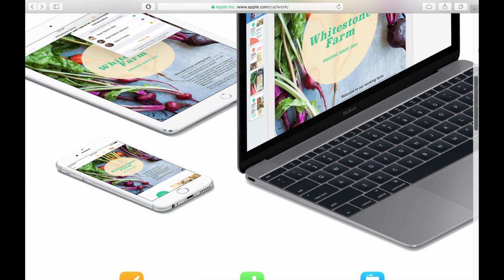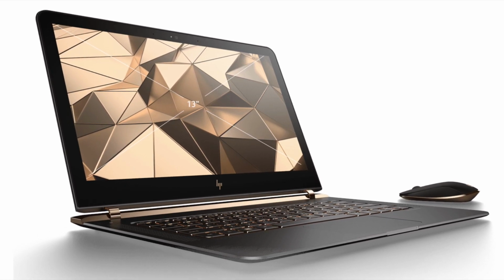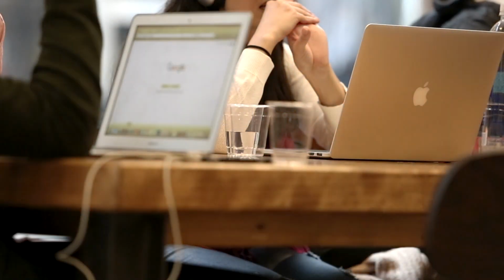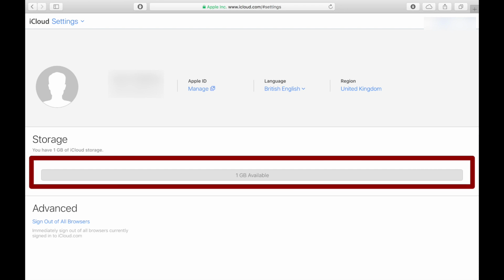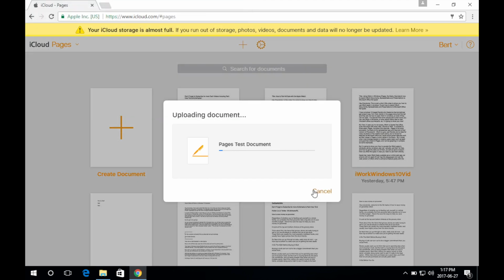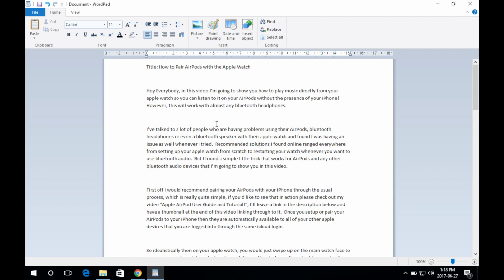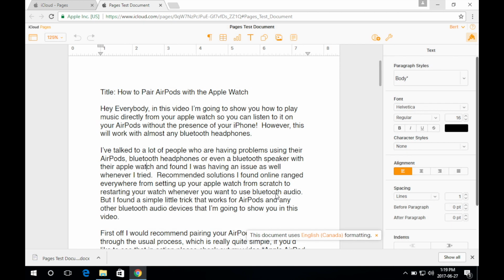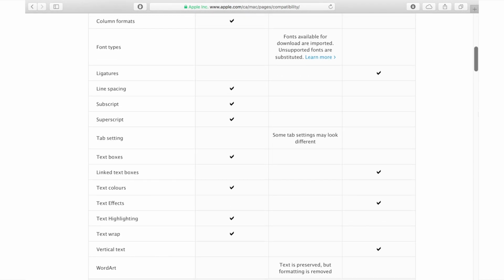Using iWork in Windows & How to Export iWork Files to Microsoft Office!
Using iWork in Windows (Pages, Numbers, Keynote) & How to Export iWork Documents, Spreadsheets & Presentations to Microsoft Office File Types!

This is just a short little video to show you how to use iWork apps in Windows 10 and how to export iWork Documents, Spreadsheets and Presentations to Microsoft Office file types!

I have Windows 10 based friends who freelance that sometimes get project copy from their clients in the pages document format and they ask me how to open them in Windows, or even if they can be used.  I’ve learned that some people don’t even know you can use iWork in Windows, or even export iWork files to their Microsoft office counterparts. so, I’m going to show you how!

But first, in case you’re not aware, iWork is Apples free office suite that ships with every Mac, iPhone or iPad.  It consists of three apps, Pages, Numbers and Keynote.  Pages is the word processor, Numbers is the spreadsheet app and Keynote is their version of Powerpoint.  iWork is quite user friendly and is ideal for many students or those in the creative work arena, but is not as full featured as Microsoft Office as it lacks some power features such as Mail Merge in Pages or Pivot Tables in Numbers.  But it does what most average people or creative users need, such as spell check and grammar check in Pages, and normal graphing in numbers as some examples.

So I'm going to show you how to access the iWork apps in Windows, as any Windows user can actually use them for free, and how to get the data out of them, as well as save or export them as office file types in case you need to use them directly.

Apple has made iWork freely available as an online web app, so anyone with an apple ID can log into iCloud.com and use the web version of iWork which is almost at feature parity with the actual apps.  If you don’t already have an apple id anyone can create a free one that will come with 1 GB of iCloud storage.

So lets say you’re in the situation where some one had sent you a pages document and you want to use it in Microsoft word.  First thing you’d do is log into icloud.com and then open pages.  Once you’re in pages then you choose “Share and manage your documents”.  Then choose the first option “Upload Document…”.  That will open a file picker to let you find and select the pages document.  In this example I’m using a pages document called “Pages Test Document” located in the downloads folder.  You then choose the document and press “Open”.  Once the document uploads it will open.  Now you are free to work on the document in Pages.  But if you’d like it in office then you have a couple of choices.  The one I find works best is to select and copy all text in the document and paste over to Word.  In this example I’m actually pasting it in WordPad as I don’t have Office on this Windows installation i’m recording on, but it’s the same idea.

The second option is to use the “Download a Copy” option and choose the Word file format.  To do this you click on “View Pages Tools” which is the picture of the wrench.  Then “Download a Copy” and then choose the Word file formate, then it will download and you can then open that file in Word.  However I find sometimes this option is not the best option because sometimes the formatting of the document is lost so when you open it in word it looks strange and occasionally becomes a hassle to work with, that’s why I like the copy and paste option better!  But both do work!

You can apply the same methodology to both numbers for excel spreadsheets and Keynote for Power Point.  Just remember when you’re exporting to a different file type not all formatting and/or features will always copy over because of the differences between the programs and their functionality.  But at least you should get the actual content of the file when you export.

Well that about wraps it up!  That was Using iWork in Windows & how to export iWork Documents, Spreadsheets and Presentations to Microsoft Office file types!  If you found that helpful feel free to give this video a thumbs up, and while you’re down there don’t forget to subscribe for more Tech Videos including tech how to’s every Friday!